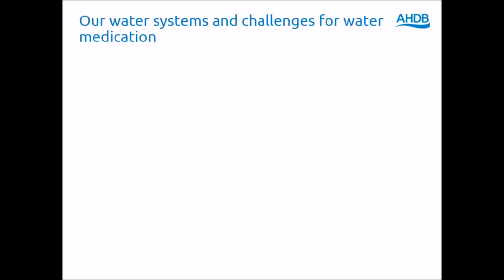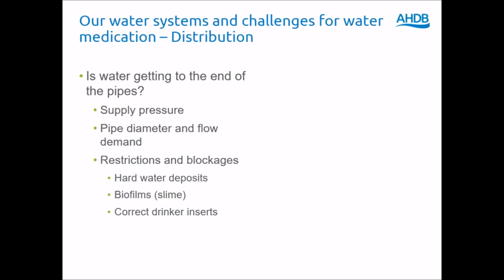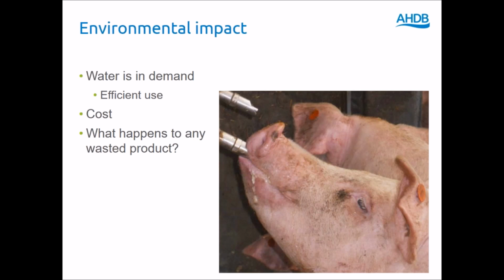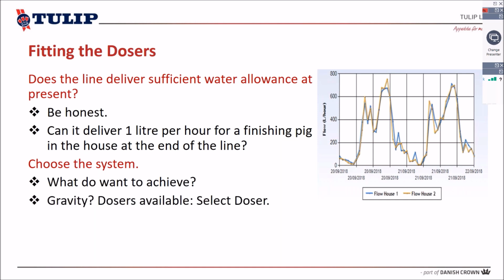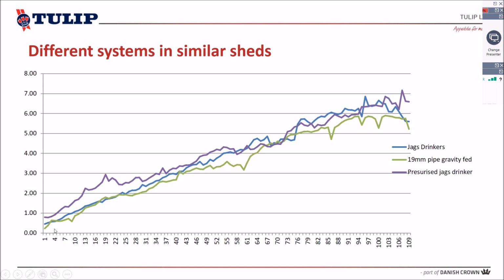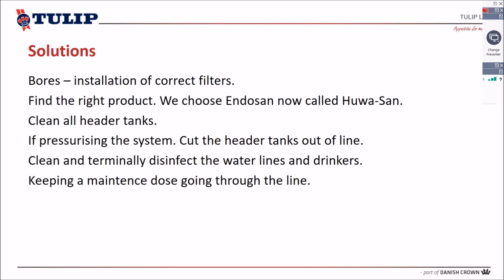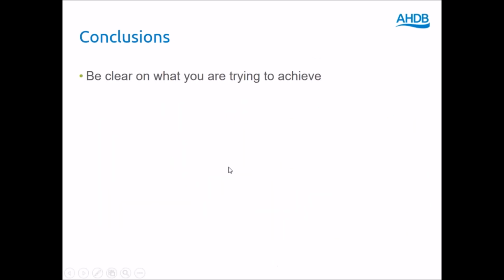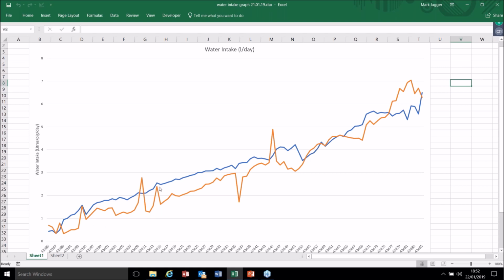Health and antibiotics, keeping the balance (Part 2: Water)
During this webinar, we heard from Nigel Penlington (AHDB) and Mark Jagger (Tulip).

Nigel and Mark spoke about the importance of water supply, water quality and the practical approach, and looked at how BQP/Tulip moved from in-feed medication to in-water medication.

This webinar was the second in a two-part series, following a national roadshow in late 2018. You can watch the first webinar, featuring Dr Charlotte Evans (ForFarmers) and Dr Mandy Nevel (AHDB),

Charlotte’s presentation looked at feeding for gut health, with some nutritional solutions to optimise antibiotic use. Mandy then explained why recording antibiotic use is important and highlighted some of the opportunities and challenges that we’ll be facing over the coming months.